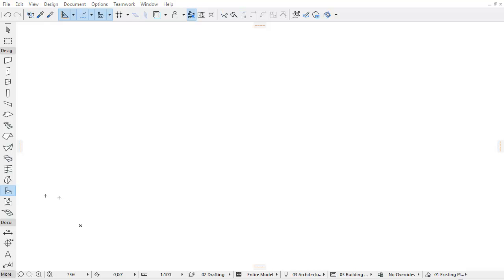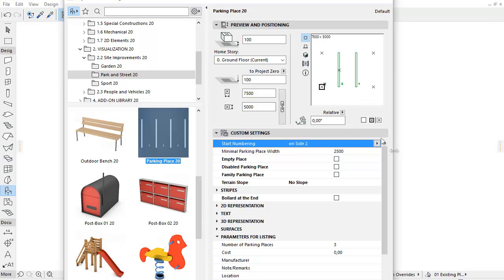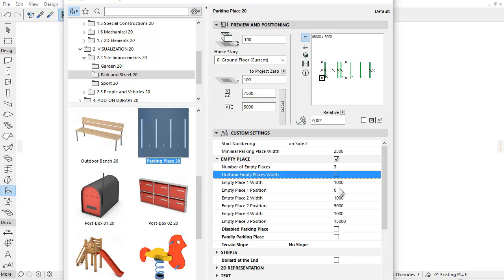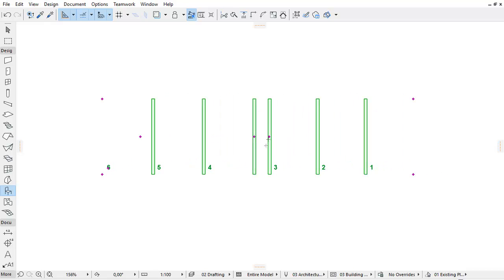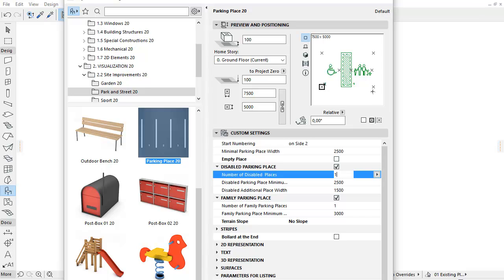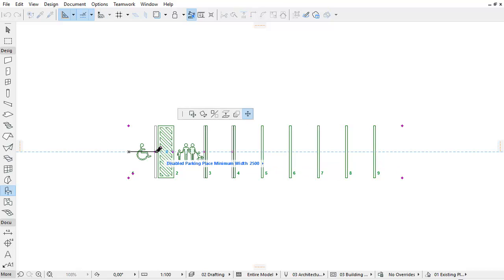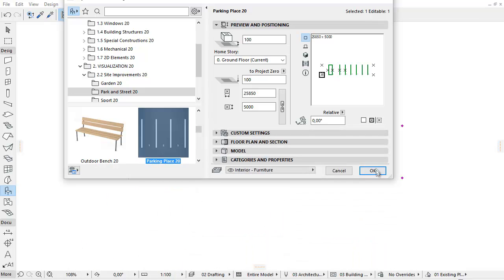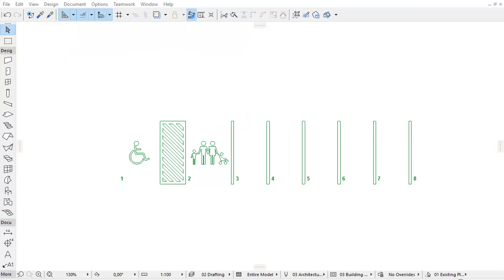Parking Place Object Improvements in ARCHICAD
This video clip presents the new improvements of the “Parking Place” library part. We can now set the numbering direction and it is now possible to add “Empty Place” with no numbering. By using the improved Parking Place object you can easily add and set “Empty”, “Disabled” and “Family” parking places and then list the Number of places.